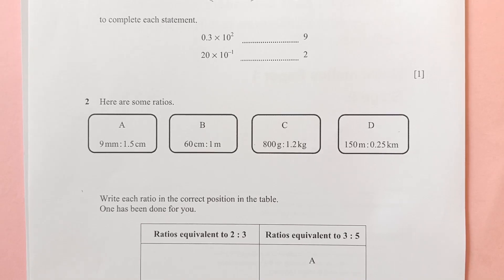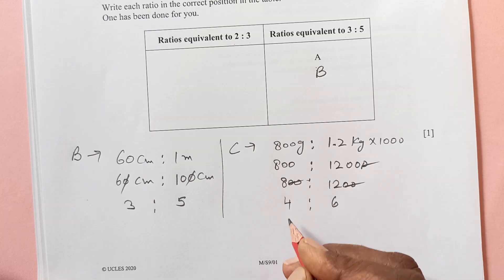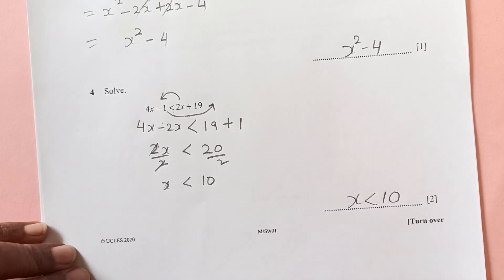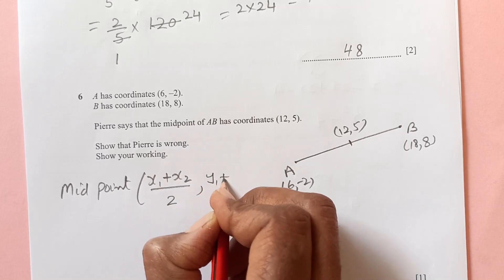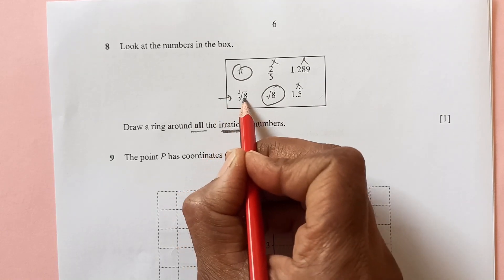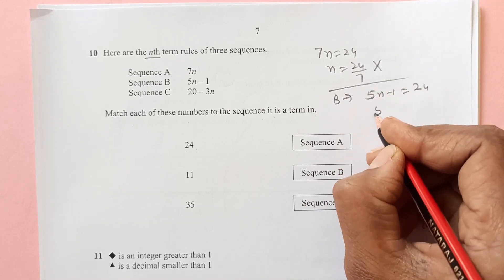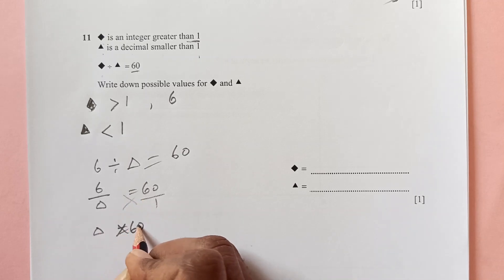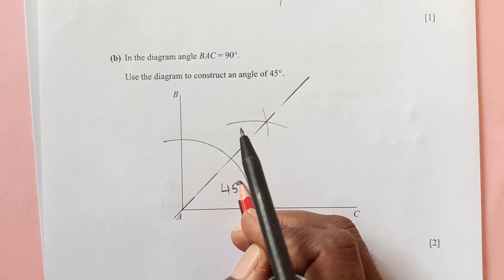NEW Syllabus-0862 Checkpoint Exam Series 2023/Year 9/Sample Test Maths Paper 1 -Part 1